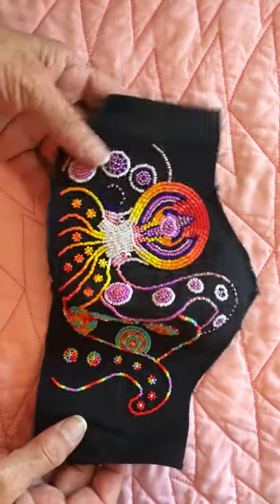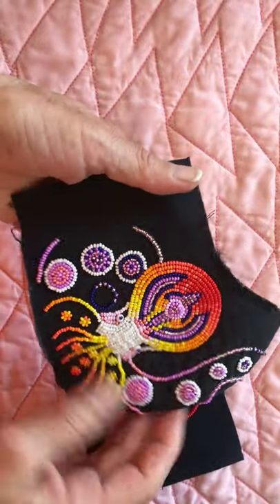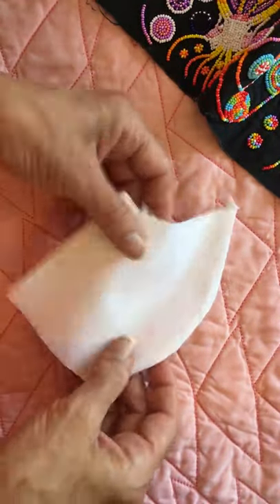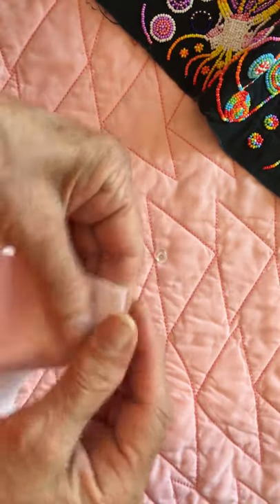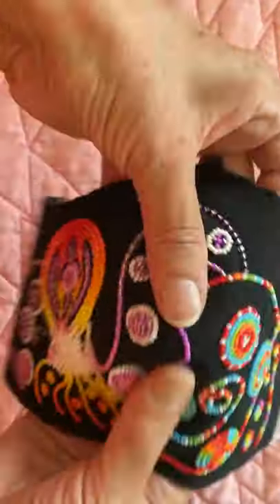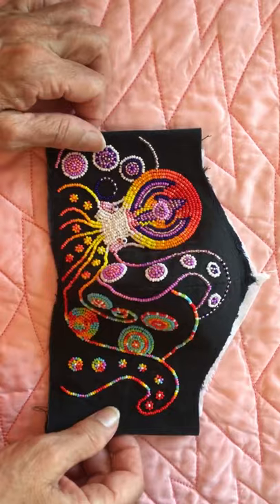Native beaded mask - octopus 🐙 design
It got a little boring making the same mask over and over so I started beading on them. I’ve been beading most of my life - my regalia, earrings, peyote stitch, loom work, button blankets - but I never learned how to do appliqué work until the Corona 🦠 lockdown.  So I’m definitely learning as I go. 😊
This video shows the inside of the mask before it’s covered by the lining.